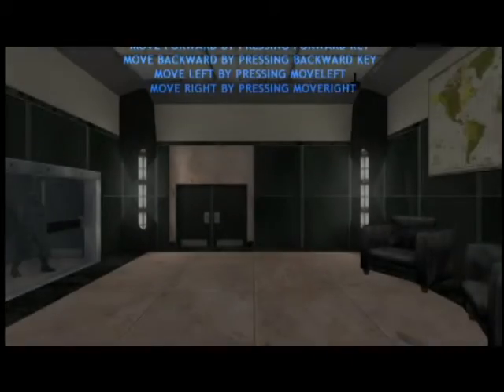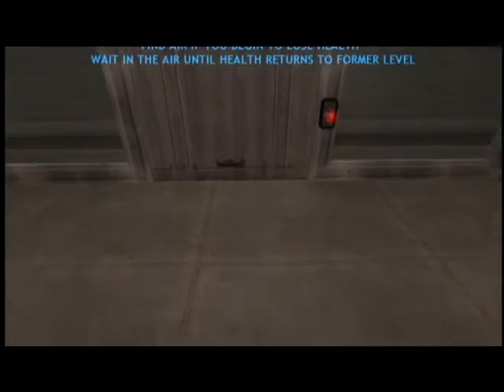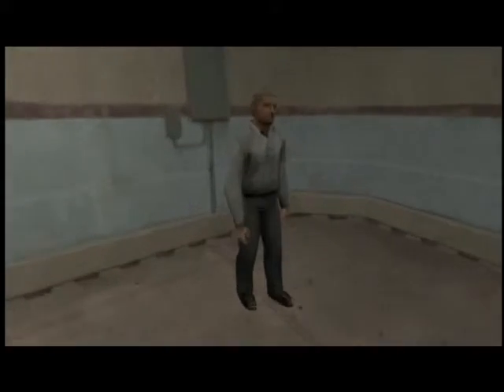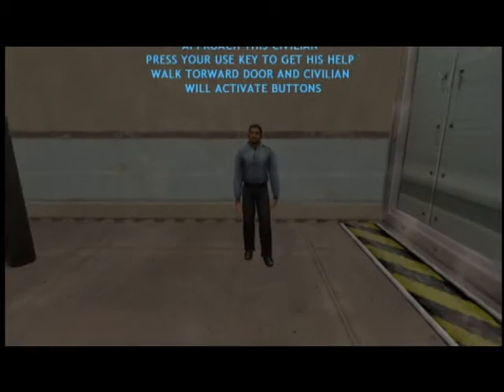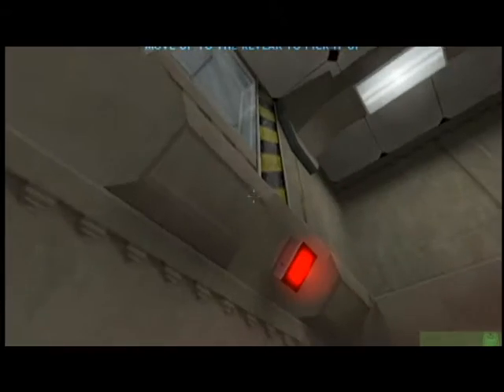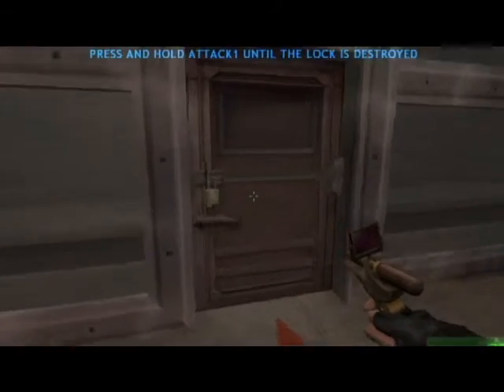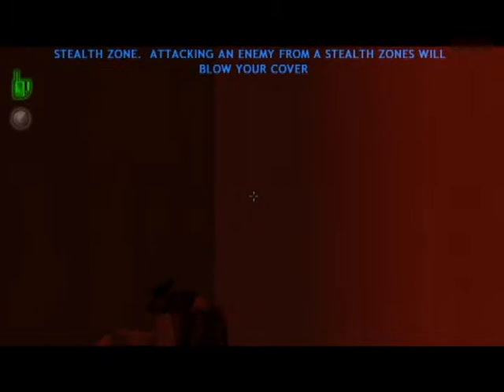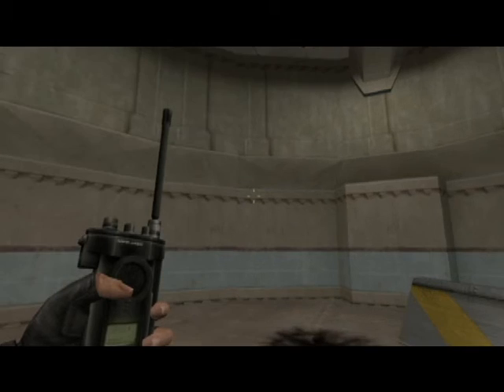Counter-Strike: Condition Zero-Deleted Scenes-Training Room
CS:CZ Delelted Scenes Counter-Terrorist Training Room